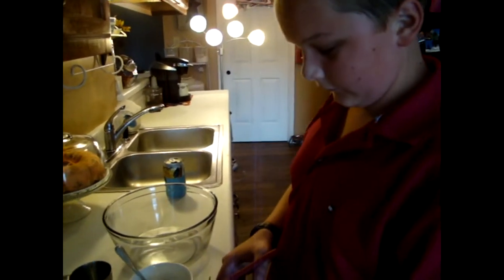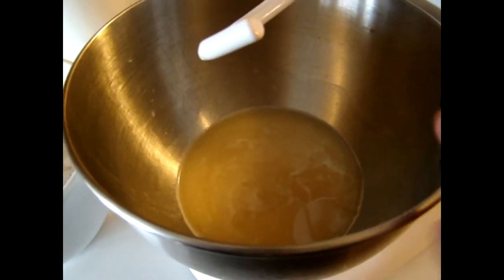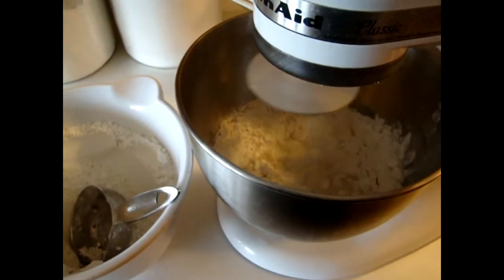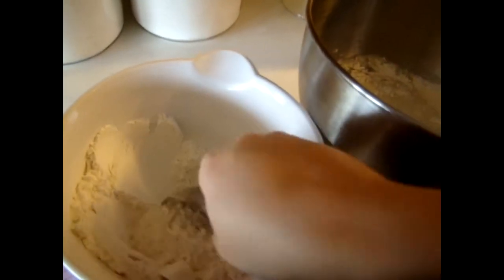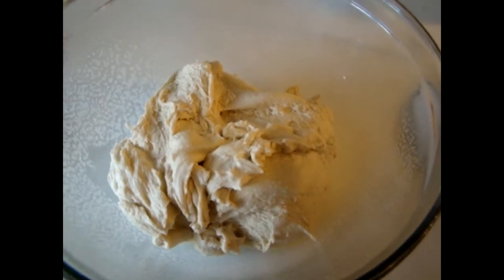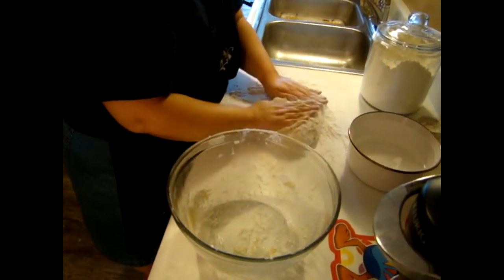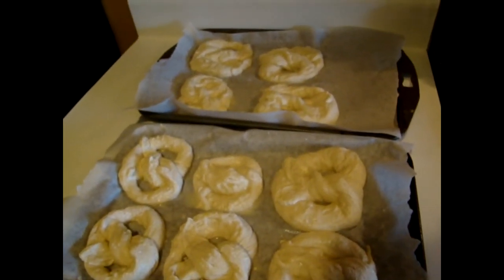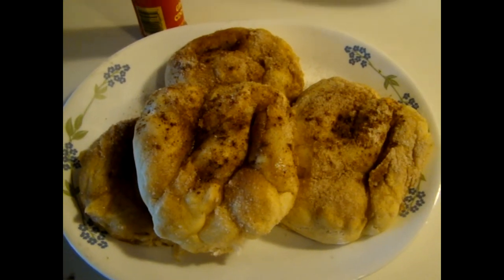HAPPY VLOG-TOBER! OCT 17TH "HOMEMADE PRETZELS"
Our family love Aunt Annie's Pretzels. But so expensive. So I found a way we can have them at home. I make my own. I'm sharing my recipe with you. They are devious. Recipe is below.

Oven Baked Pretzels
1 PACKAGE ACTIVE DRY YEAST
1 1/2 CUPS WARM WATER
2 TABLESPOONS OF BROWN SUGAR
MIX TOGETHER LET SET FOR 20 MINUTES SO YEAST CAN ACTIVATE.
ADD TO KITCHEN AID MIXER WITH 1 1/8 TEASPOONS OF SALT
4 CUPS OF ALL PURPOSE FLOUR
WHEN FORMED INTO A BALL. PLACE IN PAM SPRAYED GLASS BOWL. LET RISE FOR AN HOUR. (PUT IN A WARM PLACE)
2 CUPS WARM WATER WITH 2 TEASPOONS OF BAKING SODA
ROLL SECTIONS INTO ROPES ON A FLOURED SURFACE. MAKE INTO PRETZEL SHAPES. DIP INTO WATER AND BAKING SODA SOLUTION. PLACE ON PARCHMENT PAPER.
LET SET FOR 30 MORE MINUTES TO PUFF. THEN PUT INTO A 450 DEGREE OVEN FOR 8 TO 10 MINUTES. COOL  BRUSH WITH MELTED BUTTER AND CINNAMON SUGAR. ENJOY!!
I APOLOGIZE FOR THE LIGHTING. WE HAVE HAD SOME VERY RAINY DARK WEATHER. SO MY HOUSE HAS BEEN VERY GLOOMY:(